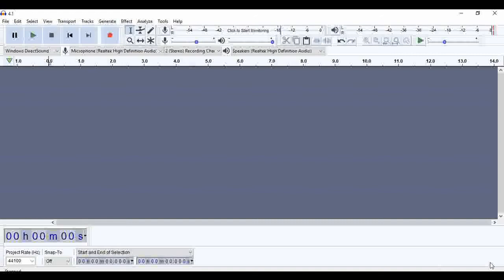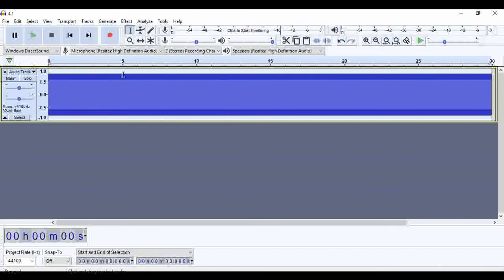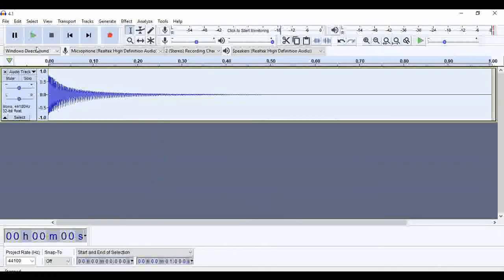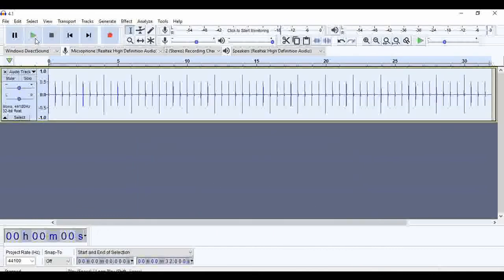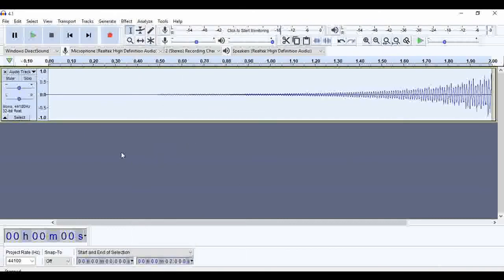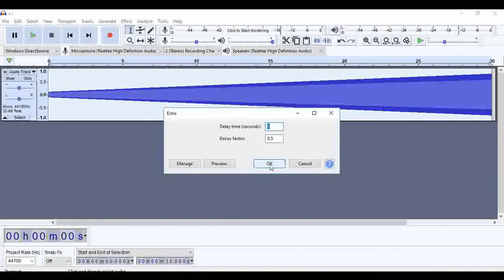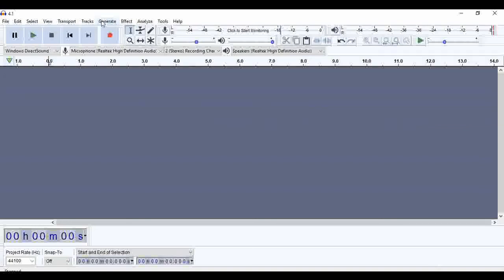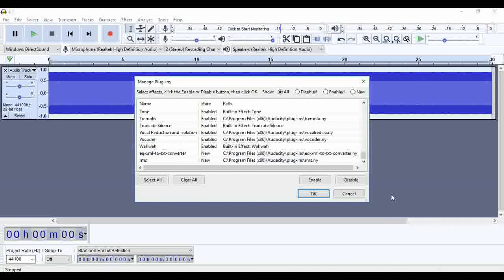Audio Editing Tutorials { Audacity Lesson 11 Sound Generator}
Audio Editing Tutorials { Audacity Lesson 11   Sound Generator}. Audacity is a simple, but powerful, free audio recording and editing program for Windows, Mac, and Linux.

7 Easy Ways To $100 A Day Make Money Online | 7 Legit Ways To Make Money And Passive Income Online